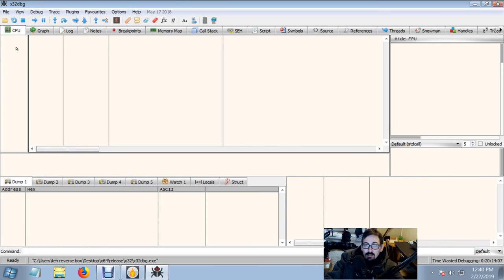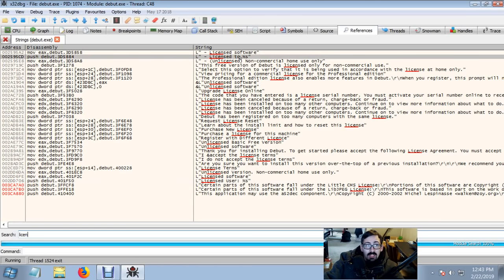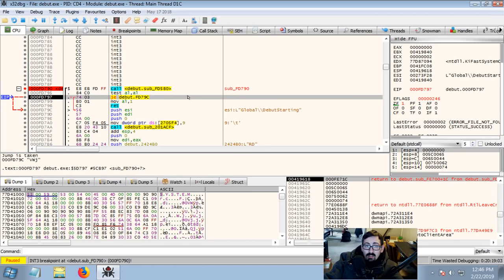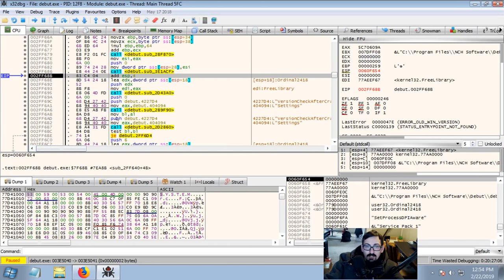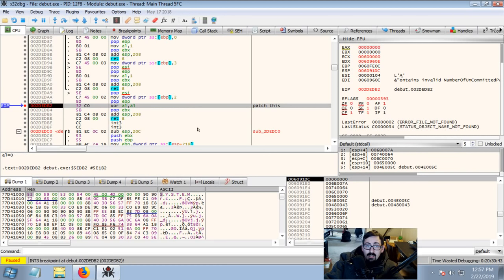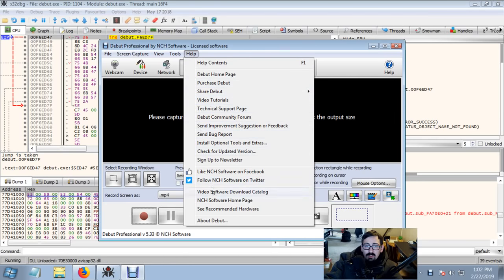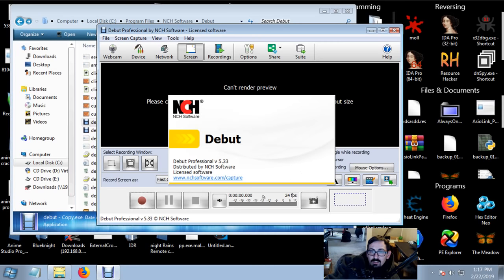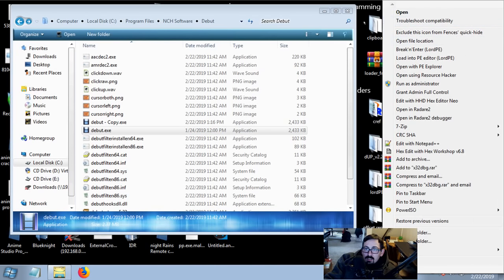Lets reverse engineer some basic software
lets make a quick video on some basic principles of reverse engineering.

If you feel like sending in a contribution feel free to do so

ALL SOFTWARE DISPLAYED ON CHANNEL IS INTENDED TO SERVE AS EDUCATIONAL DEMONSTRATION OF x86 REVERSE ENGINEERING, COMMON ANTI-DEBUGGING PRACTICES, AND INLINE ASSEMBLY MODIFICATIONS, AS WELL AS BEST PRACTICES, WITH THE INTENTION OF LEARNING x86. NO INTENTION WILL BE IMPLIED OR ENCOURAGED OF CAUSING ANY HARM TO THE EFFORTS OF THE DEVELOPMENT OF ANY SAID SOFTWARE, ITS PROFITS, OR REPUTATION. ALL DISCOVERIES WITH THIS POTENTIAL WILL BE REPORTED TO SOFTWARE DEVELOPERS WITH INTENTION OF BETTERING THE SOFTWARE. ANY LOSS, DAMAGES, DEFAMATION, REAL OR POTENTIAL HARM CARRIED OUT BY ANY THIRD PARTIES INCLUDING BUT NOT LIMITED TO SUBSCRIBERS, VIEWERS, DEVELOPERS,  SHALL NOT FALL BURDEN UPON GIVE ACADEMY, IS NOT ENDORSED OR ENCOURAGED BY GIVE ACADEMY AND WILL BE CONSIDERED THE LIABILITY OF SAID PARTIES NOT THAT OF GIVE ACADEMY...

OK.. So what are we going to do today brain?

Try to take over the world! No seriously Give Academy LLC does not encourage or endorse software piracy or violation of EULA or terms of services/use of any software displayed... soo.. if you want to follow along, do so in the video or do not intend to profit/use any modified software unless you are that software owner or have an extended license/right which allows.

THE ONLY INTENTION IS TO PROVIDE ASSEMBLY AND REVERSE ENGINEERING EDUCATION WHILE ALSO POTENTIALLY PROVIDING AWARENESS OF AVAILABILITY AS WELL AS POTENTIAL FIXABLE FLAWS FOR BETTERMENT!! USE KNOWLEDGE FOR GOOD!!! NEVER STOP LEARNING! THAT WILL BE ALL!